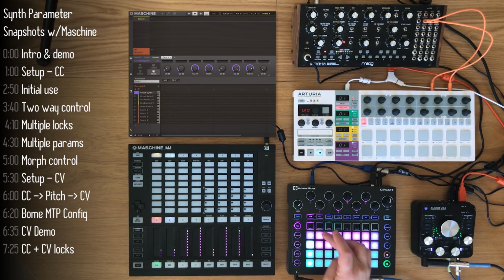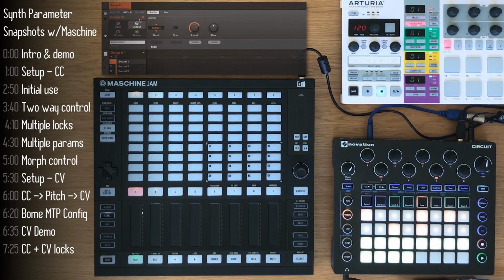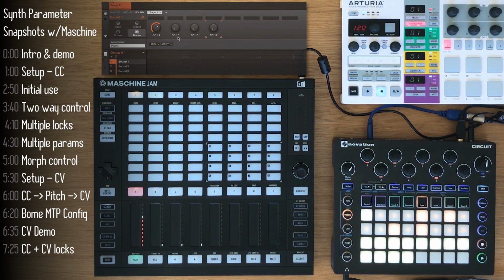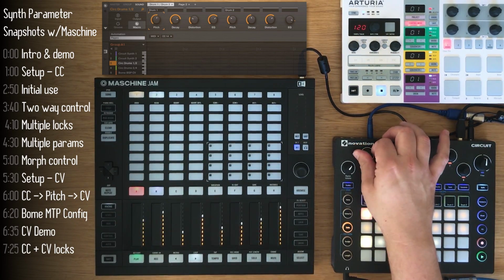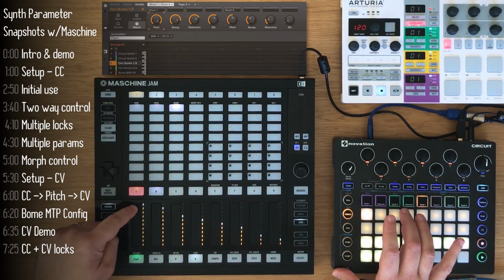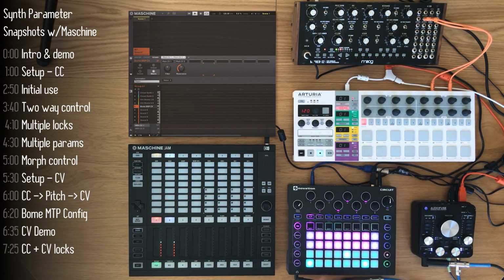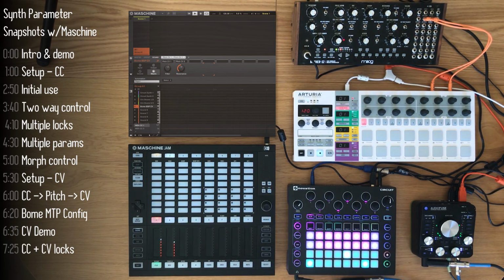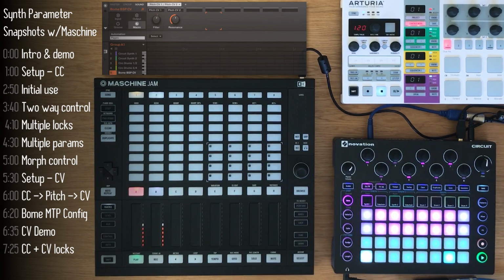How to create and morph hardware synth parameters using Maschine Jam, Studio, MK3, MK2 and MK1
One of the most innovative features introduced with the Maschine Jam and Maschine software version 2.5 is snapshots - the idea is that you can lock a snapshot of the current state of every parameter in Maschine, mess around with parameters, and then go back to normal with one press of the lock button. You can store up to 64 such snapshots and morph between them. That was great for working with the internal Maschine instruments but at the time could not be extended to hardware synths.

However, in version 2.6, Native Instruments added the ability to send MIDI CC (control change or continuous control) messages to external instruments. Which means that snapshots could affect not just internal parameters, but also control a parameters on an external synth, so long as that synth accepted MIDI CC messages, and most synths these days do. They also expanded the snapshot functionality to all the other Maschine controllers except the Mikro.

The purpose of this clip is to show how to put 2 and 2 together, or to be more precise 2.5 and 2.6, to use snapshots to create and morph parameter snapshot on *external* hardware devices.

With some MIDI hacking, it's also possible to use a Arturia BeatStep Pro and software called BOME Midi Translator Pro to convert CC messages to CV, and enable parameter snapshots for CV controlled synths as well!

Hardware synths controlled in this clip are the Novation Circuit and the Moog Mother-32. Audio is routed via Arturia's AudioFuse.